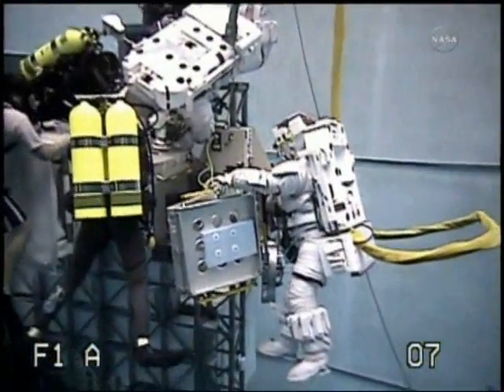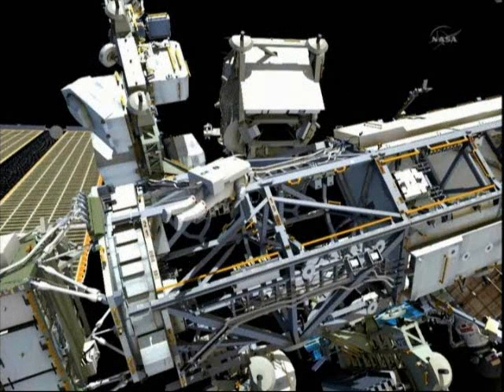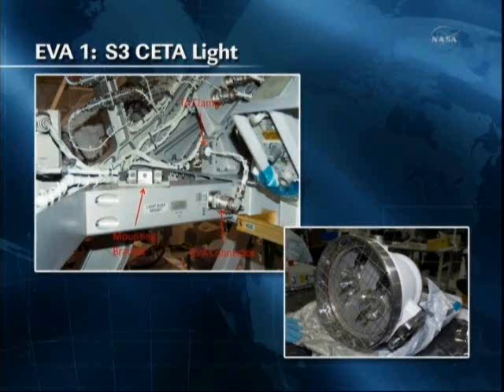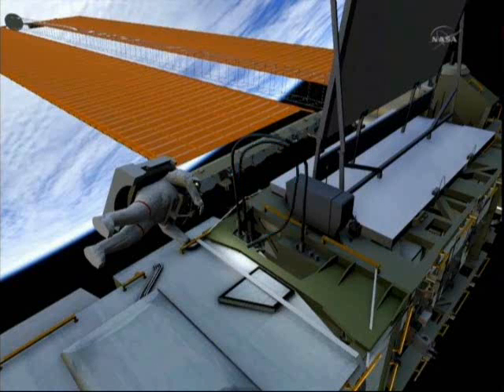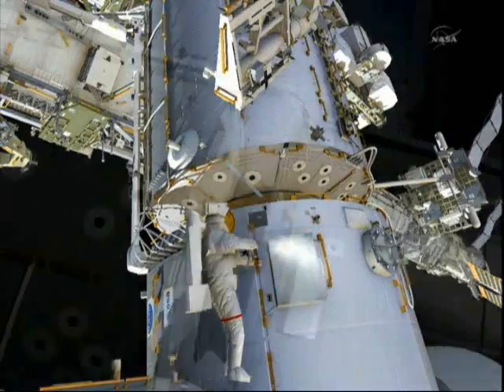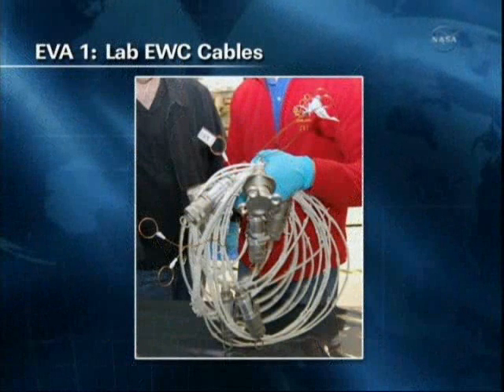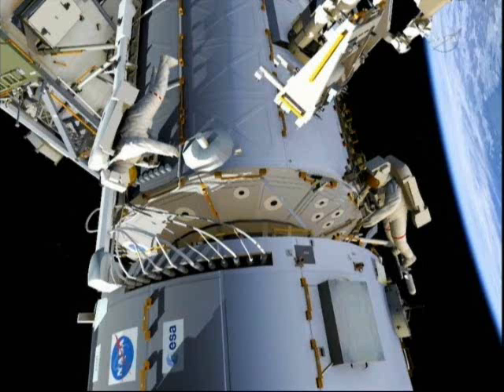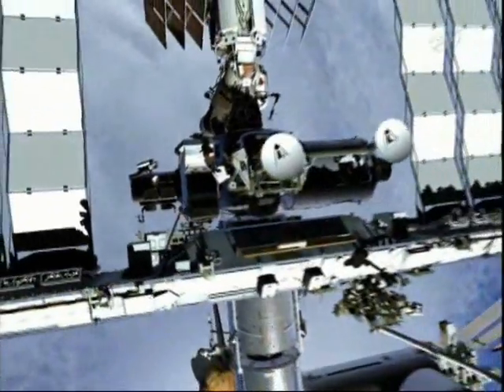STS-134: EVA-1 (time lapse) [with overview]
This time-lapse video is of the NASA TV feed of the first extravehicular activity (EVA), or "spacewalk," from the "Quest" Airlock module on the International Space Station (ISS) by American astronauts Gregory Chamitoff and Drew Feustel on May 20, 2011 performed during the STS-134 mission of Space Shuttle Endeavour.

The time-lapse portion of this video is preceded by a computer animation of the EVA procedures narrated by STS-134 Lead EVA Officer Allison Bolinger.

This video is at approximately 60 times actual speed. Some video clips have been rotated for clarity of orientation.

"Circumspection" by Brian Boyko is available in the public domain